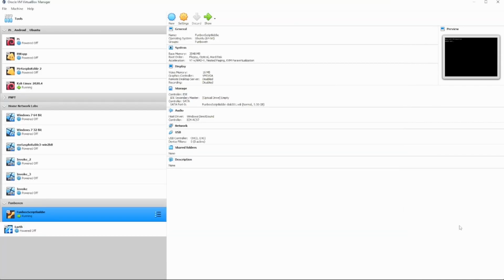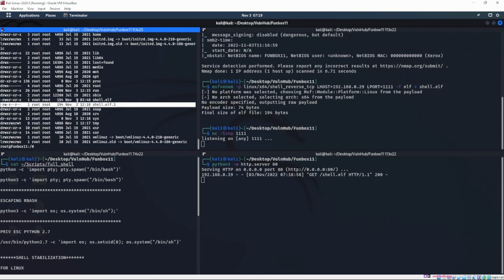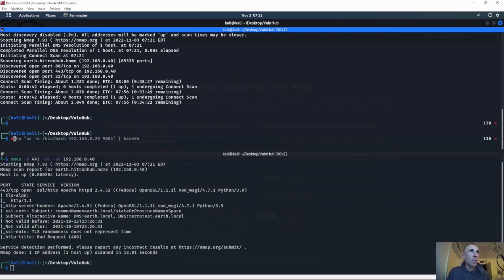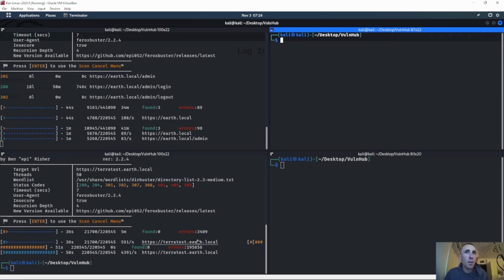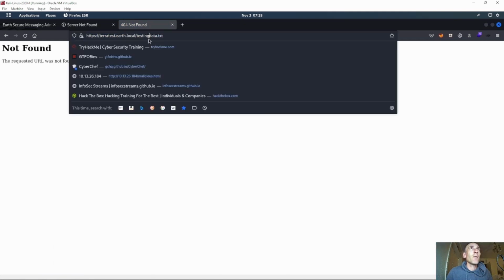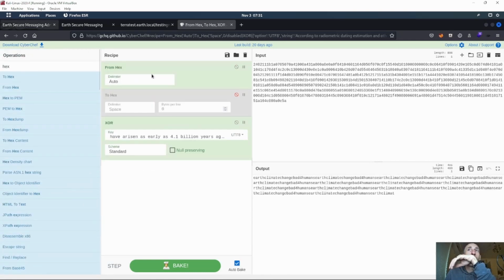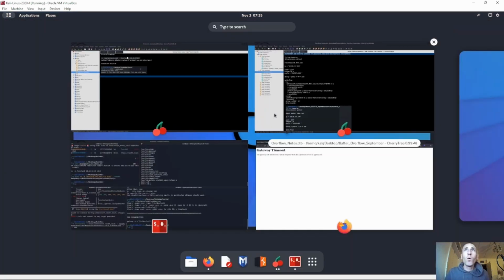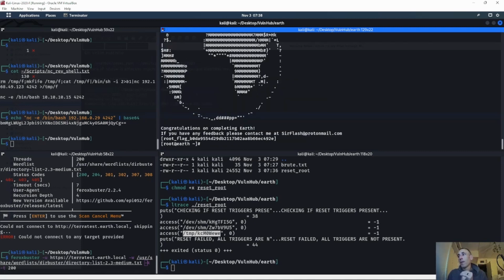VulHub: Funbox11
YOUTUBE10